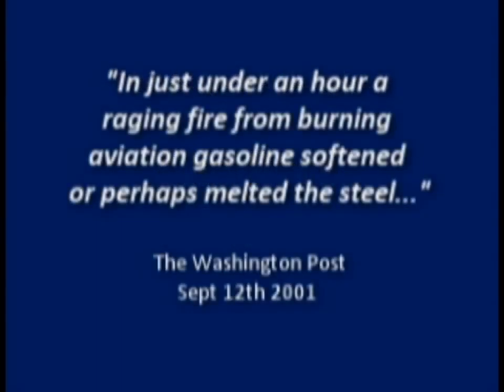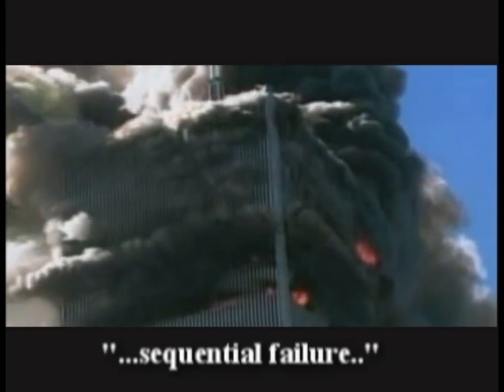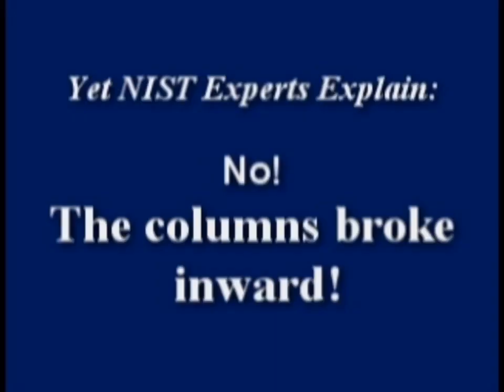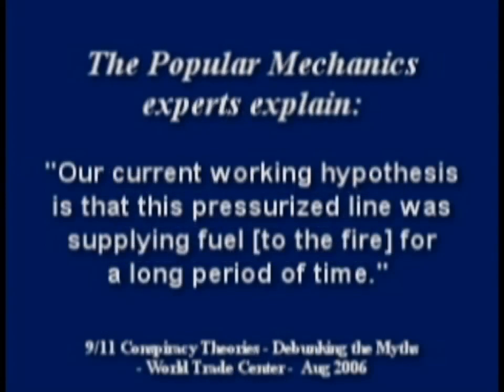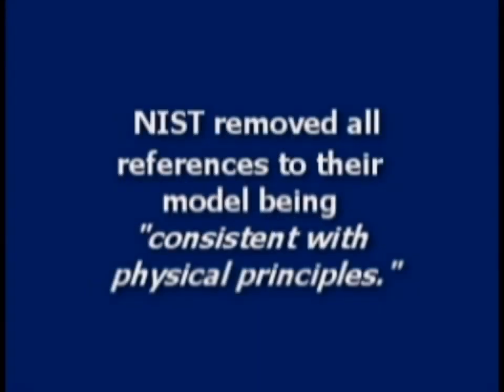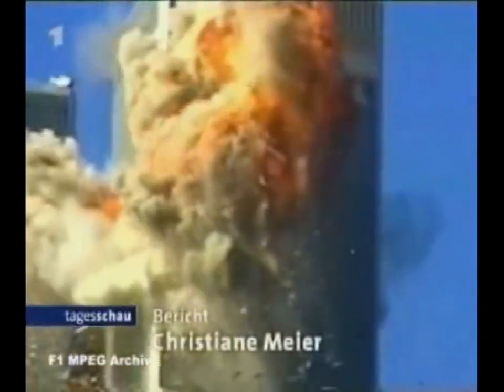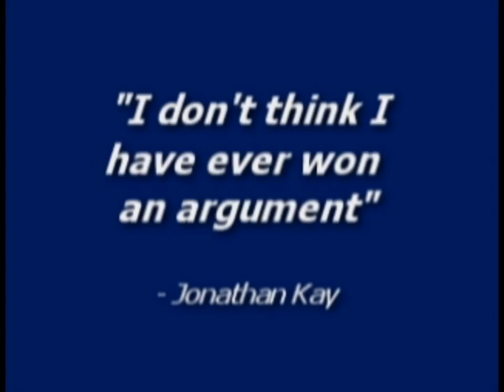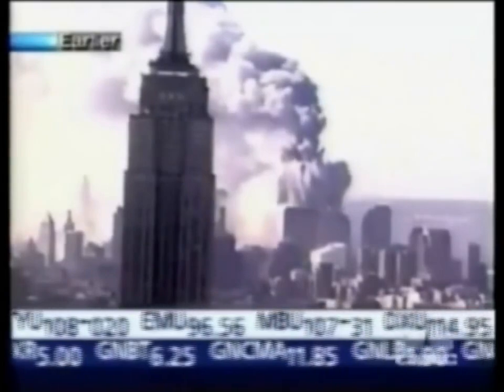Jonathan Cole 9 11 Theories Expert vs Expert AE911Truth org